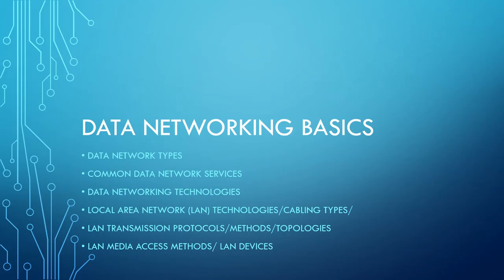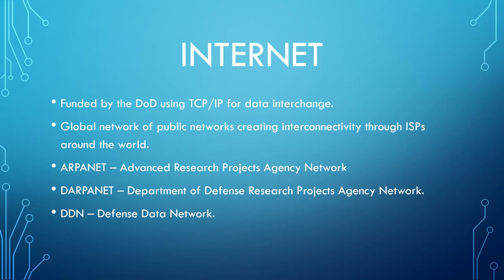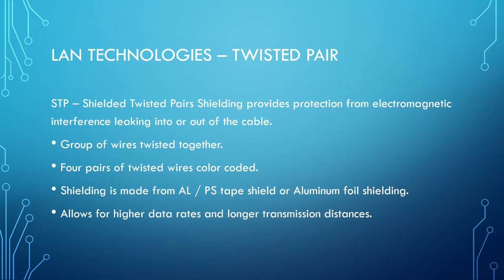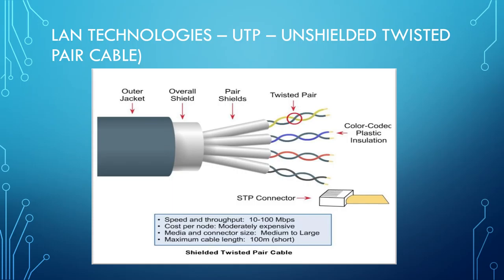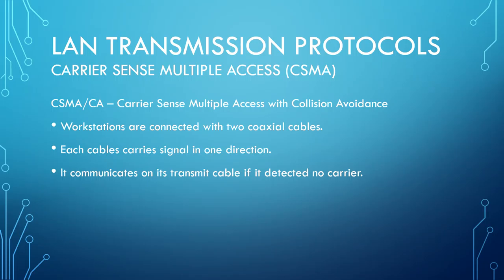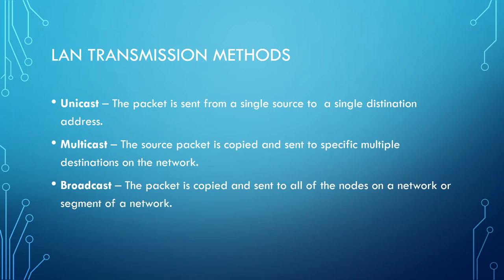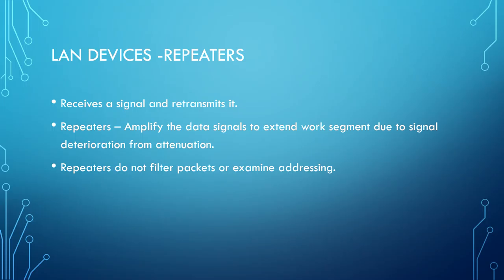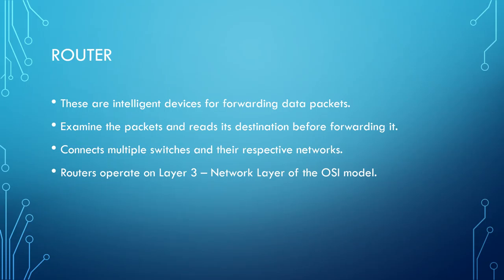Data Networking Basics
I am Kester Rawlins.. This video is about Data Networking Basics